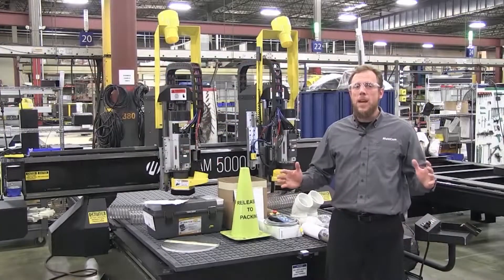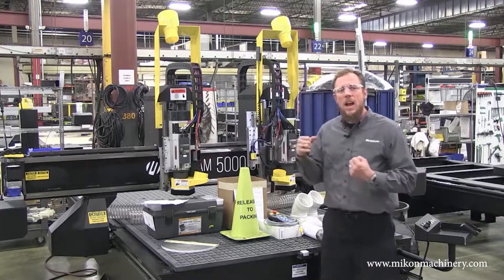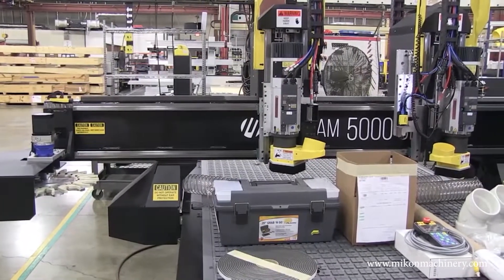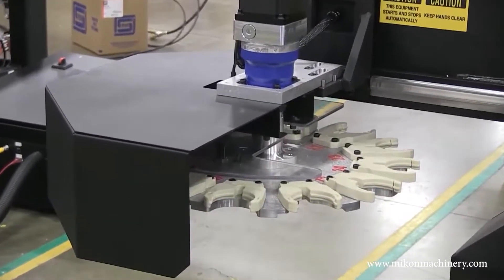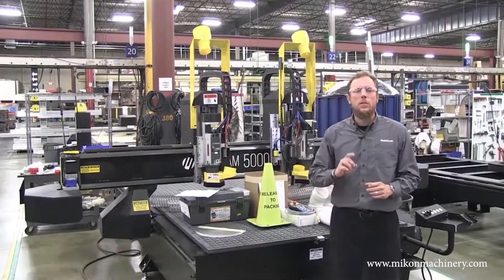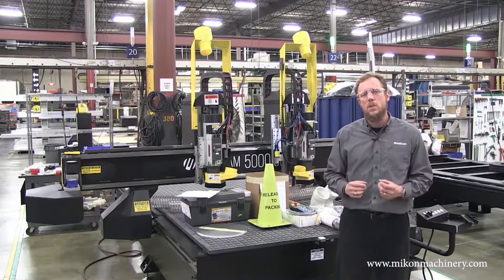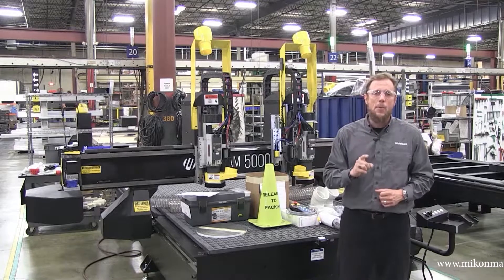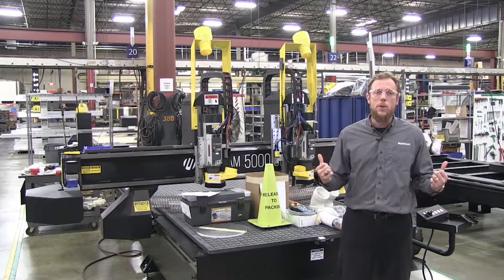5000 Series CNC Router: The Ultimate Solution for High-Demand Applications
Discover the 5000 Series CNC Router, a powerhouse for high-demand applications! 🌟 This video showcases its unmatched capabilities in handling diverse, heavy-duty tasks - from woodworking to aerospace applications.

🔥 Key Features:

High Horsepower Spindle: 13.4 or 20 HP options for dense materials.

Motion Platform 3: Optimized performance with heavy-duty servo motors.

User-Friendly Interface: EZ Control for efficient, intuitive operation.

💪 Perfect for:

Aerospace precision tasks.

Fiberglass/Composite manufacturing.

Robust furniture building and construction projects.

🔧 Specs:

Up to 20 HP liquid-cooled spindle.

Dual vacuum pumps for powerful work holding.

Heavy-duty steel frame and gantry supports for stability.

📥 Explore more in our brochure and machine layout download!